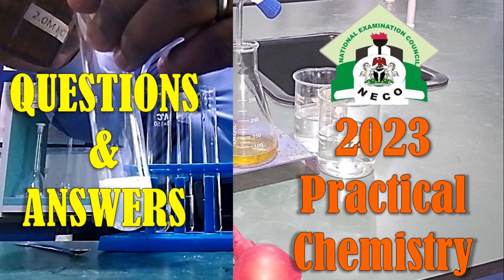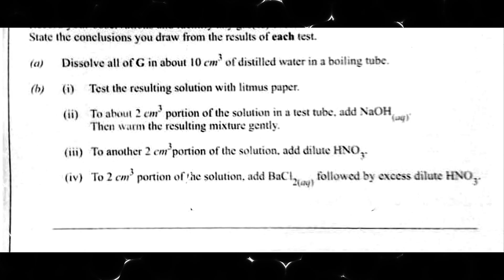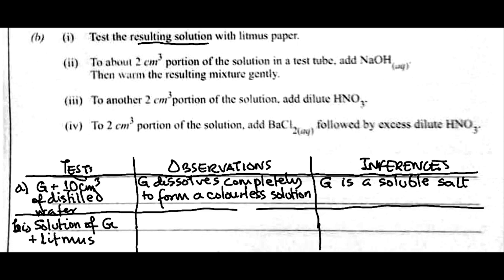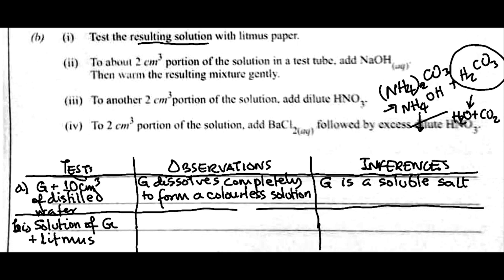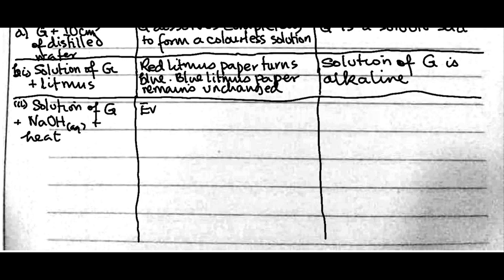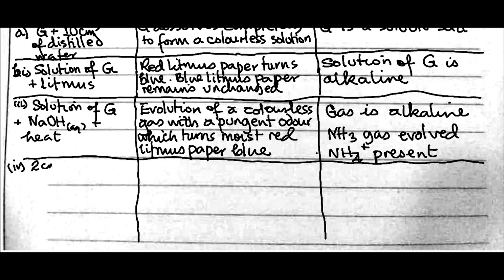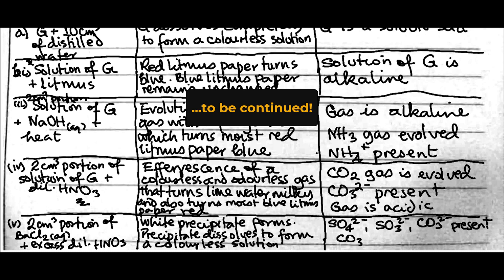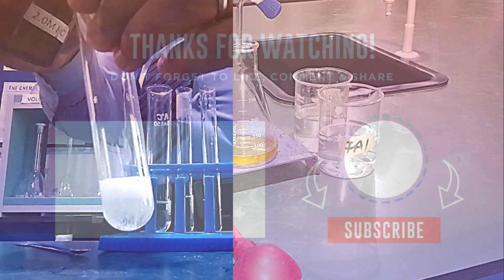2023 NECO Chemistry Practical | More Questions & Answers (Volumetric & Qualitative Analysis)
The NECO Chemistry Practical Syllabus is similar to the WAEC Syllabus, if not the same. This video, which is the correction to the questions of the just concluded 2023 WAEC Chemistry Practical - Alternative B, serves as a revision guide for this year's NECO Chemistry Practical examination.

⚠  Please DO NOT cram the solutions to these questions! Just understand the concept and apply same to your NECO Practical examination.